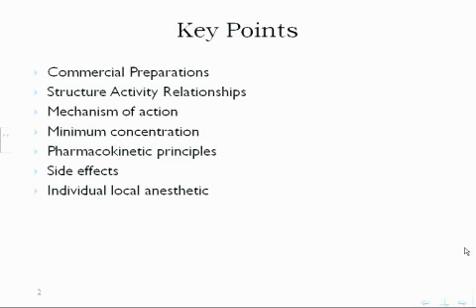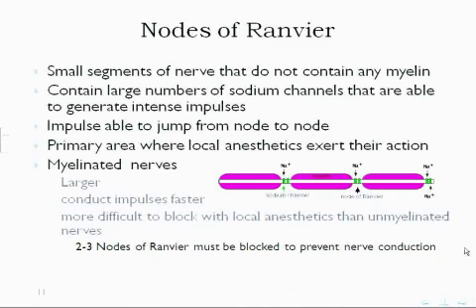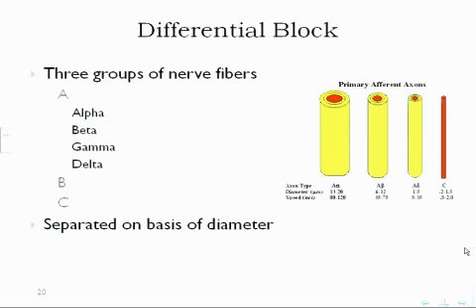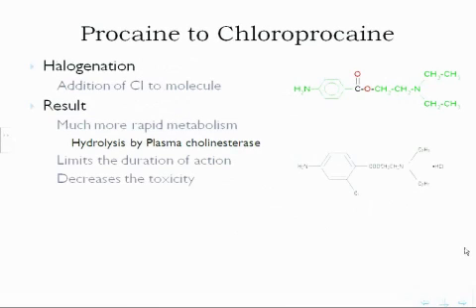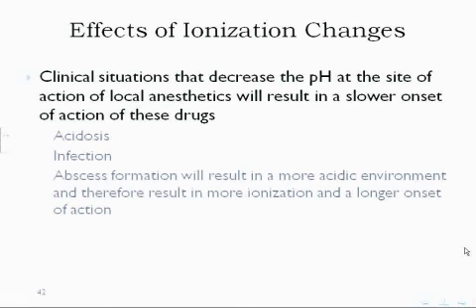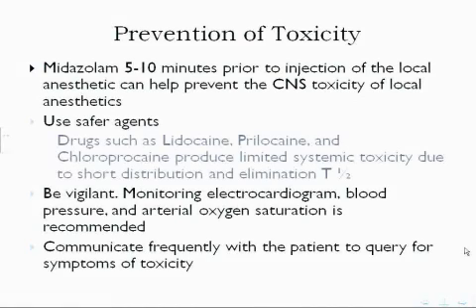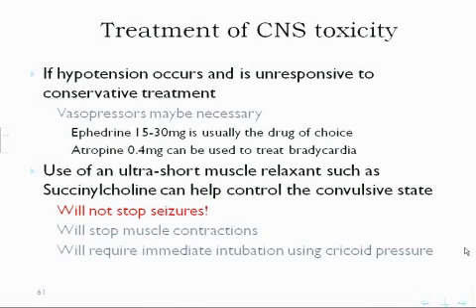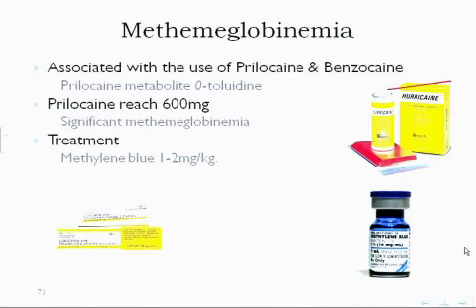Lect 13 Local Anesthetics A